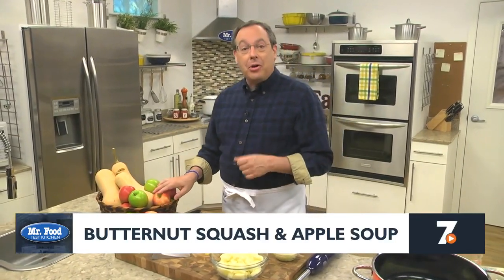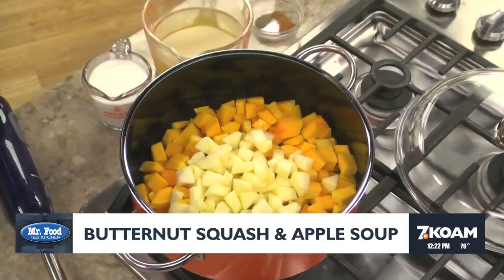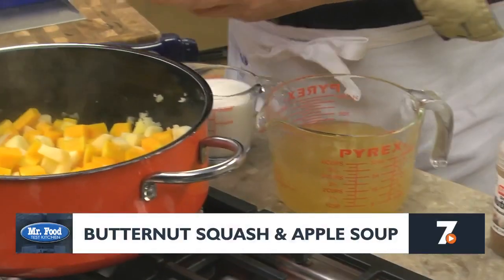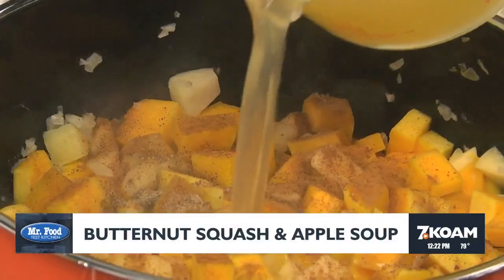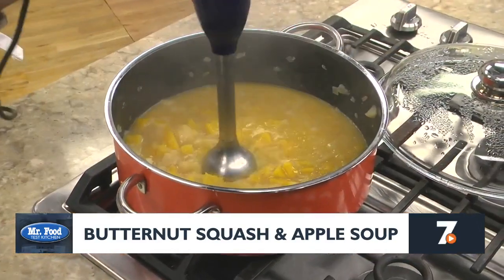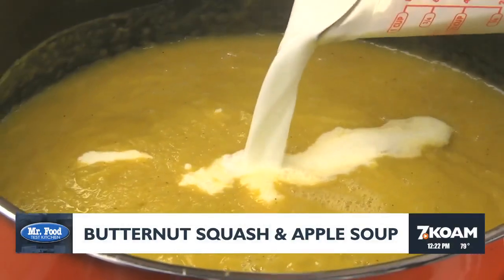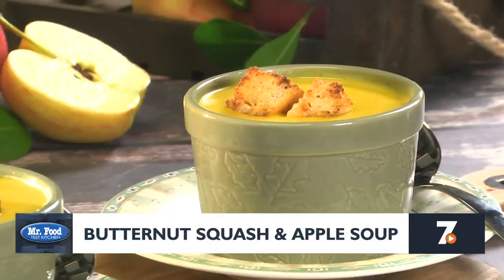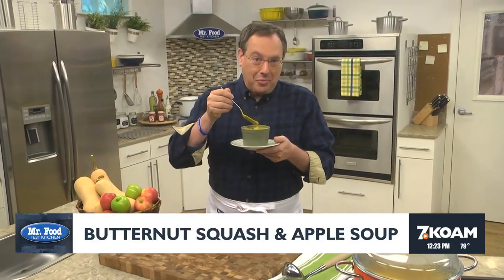Mr. Food: Butternut Squash & Apple Soup (11-8-2023)